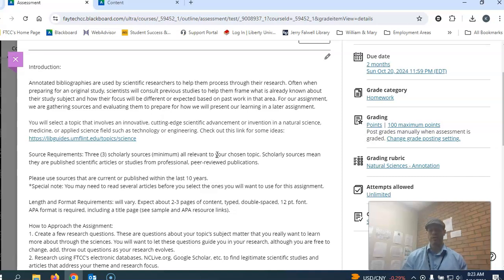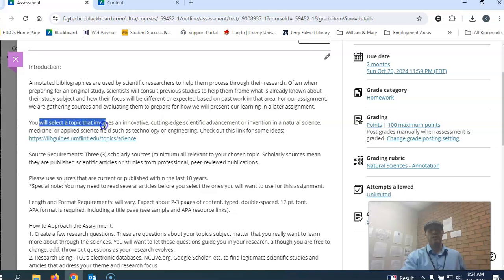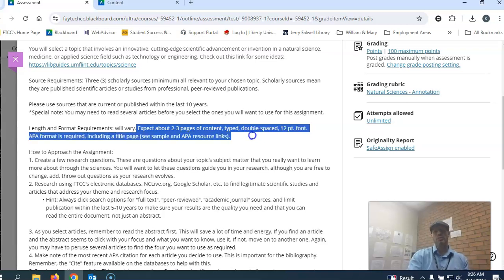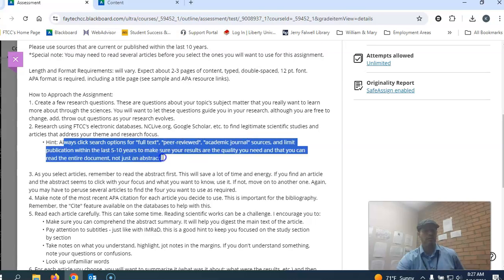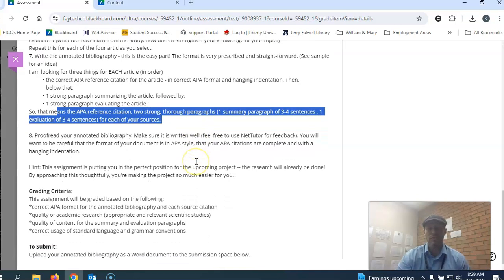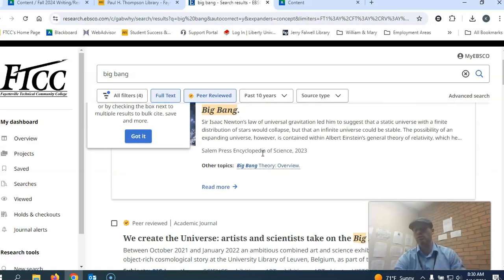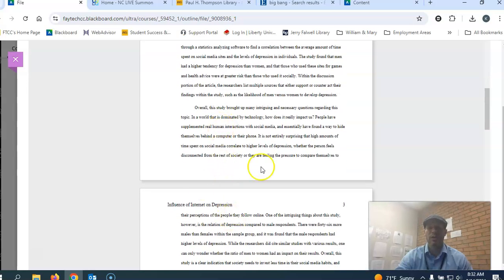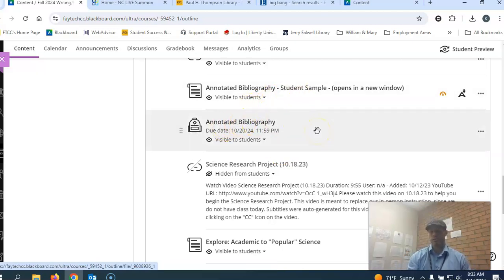Mod 3 ENG 112 Annotated Bibliography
This is the Module Three Annotated Bibliography assignment for ENG 112. The subtitles were auto-generated and may contain errors.